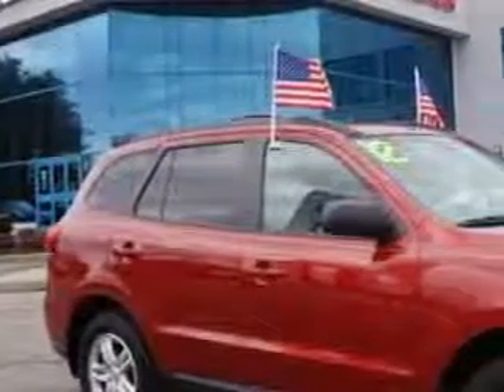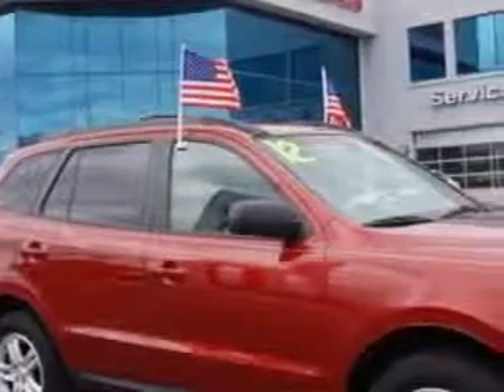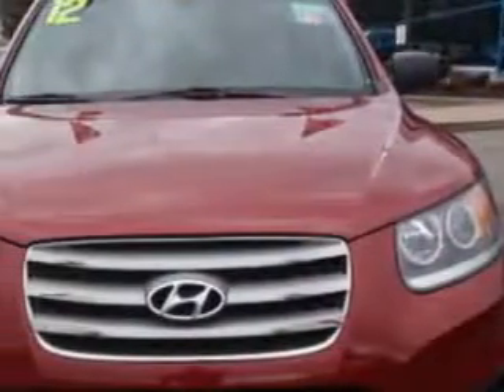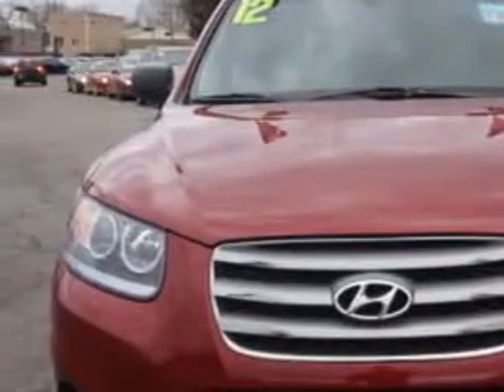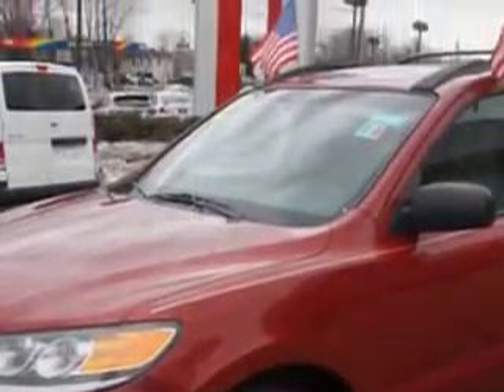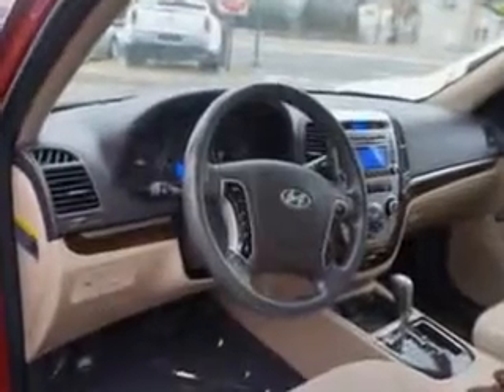2012 Hyundai Santa Fe Edison Nissan Edison, NJ 08817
Hyundai Santa Fe Check out this Sierra Red Hyundai Santa Fe AWD GLS 4dr SUV, equipped with a 4 Cylinder engine and an automatic transmission.
MILES: 29,340
VIN:5XYZGDAB4CG111739

Edison Nissan
401 Route 1 South
Edison, New Jersey 08817